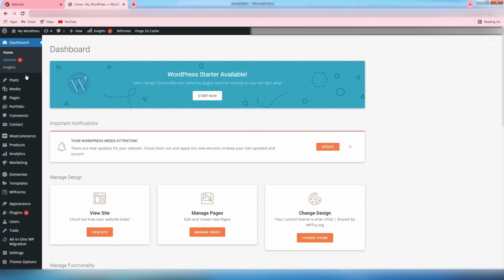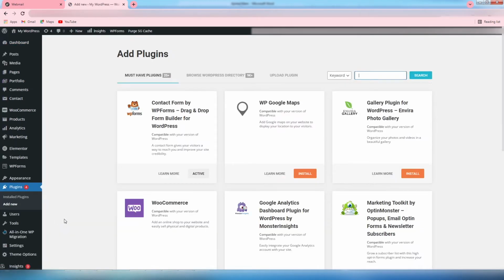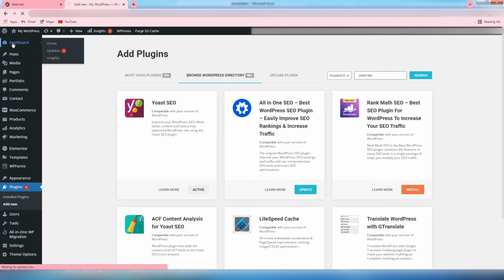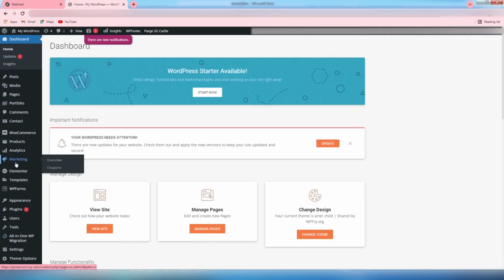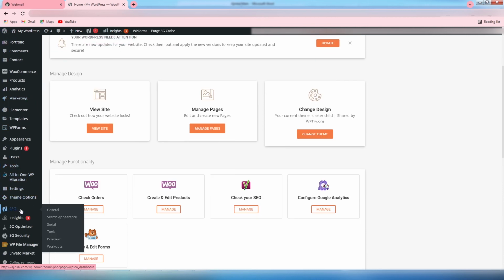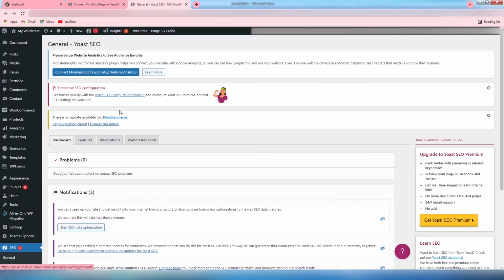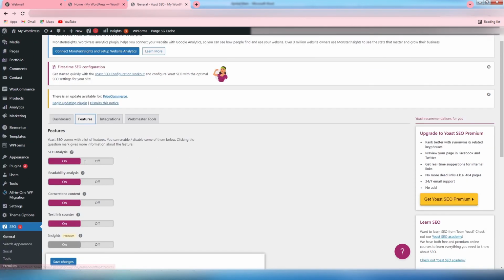How to configure Yoast plugin with WordPress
Here is the step by step tutorial of the updated Yoast SEO tutorial where you can learn how to configure the free WordPress Plugin.
In this tutorial, we will cover everything you need to know to make the most of Yoast SEO's powerful features. From installation to advanced settings, we'll provide clear instructions and practical tips to enhance your website's visibility and improve your search engine rankings.